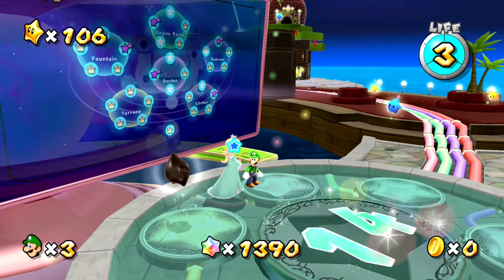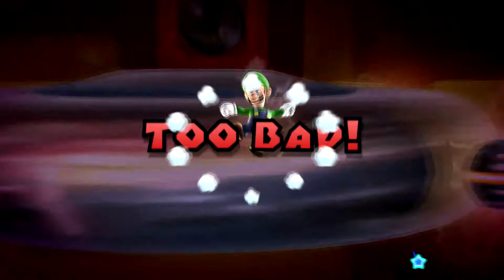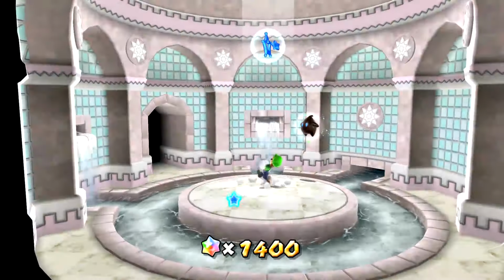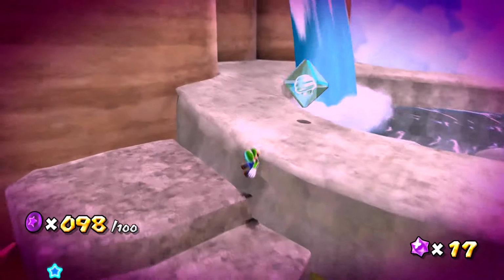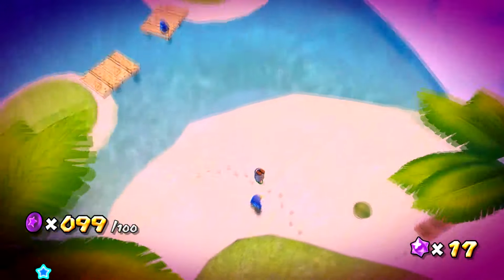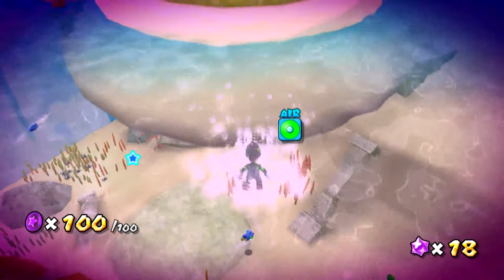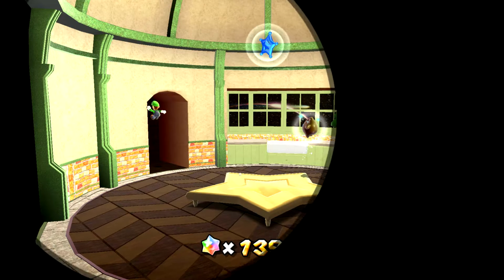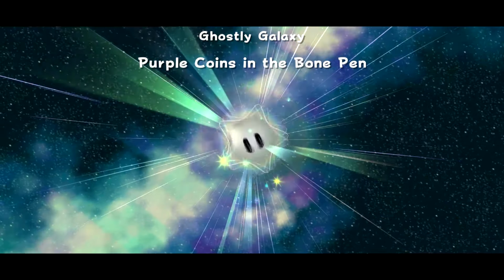Super Luigi Galaxy [65]: Surf Wax America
Super Luigi Galaxy playthrough part 65! The purple coins never end, boy, baby, I tell you what, I tell you what, I tell you what. But they're especially nice on the beach, where their color complements the yellow sand.